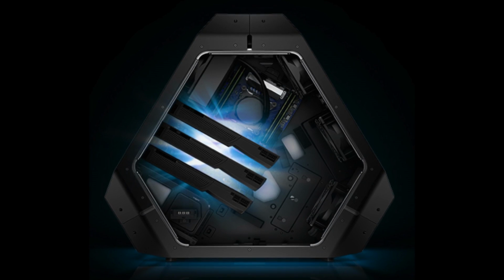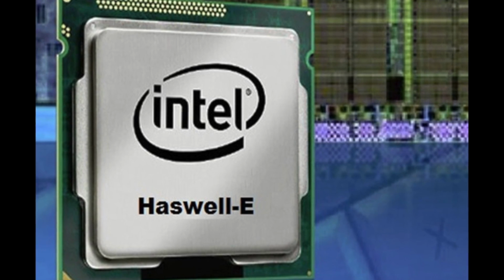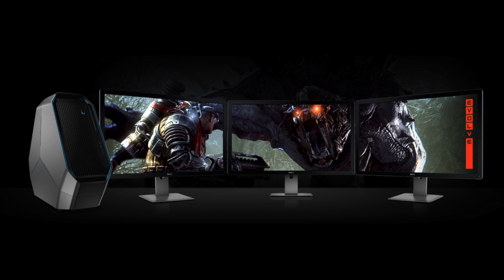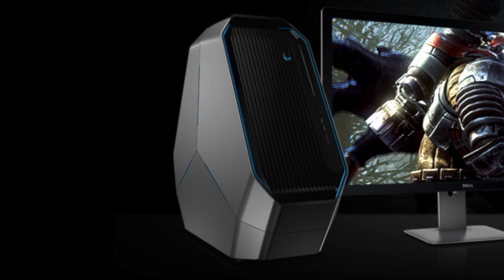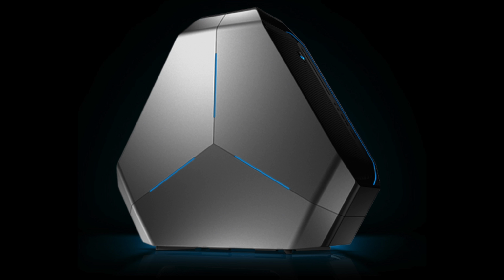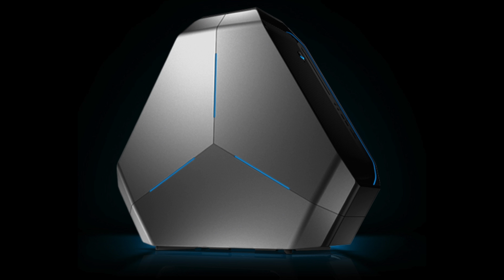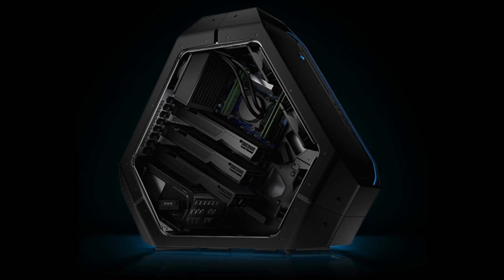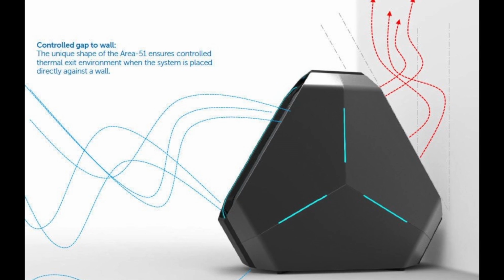Alienware’s Area 51 PC is 4K Ready and Looks Sexy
Alienware’s Area 51 is a Fully 4K Capable, Haswell-E Powered, Eight Core Beast: